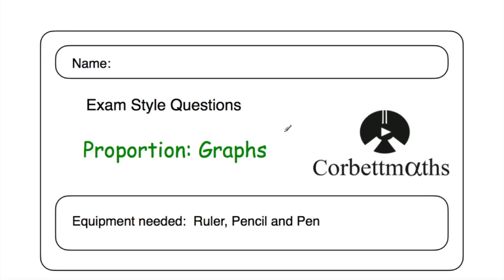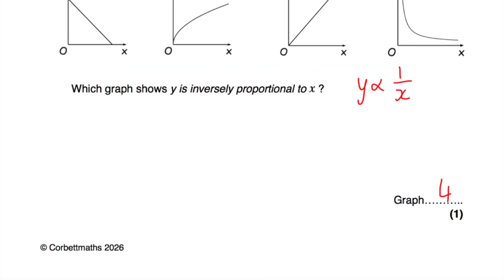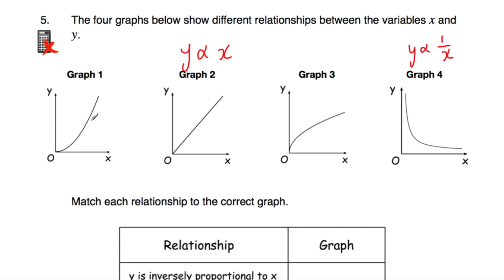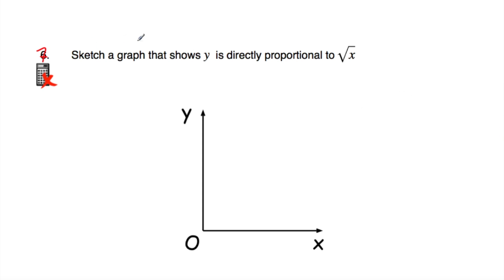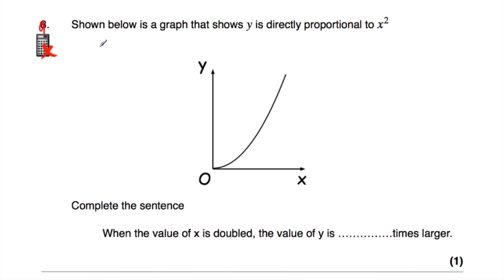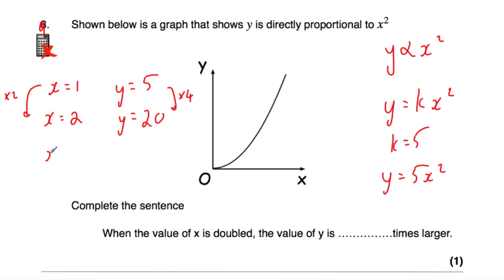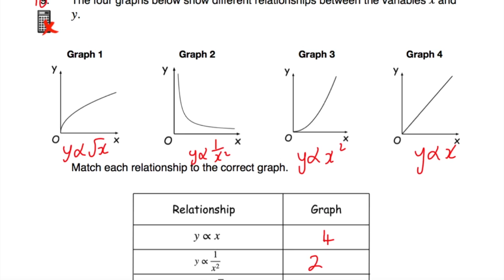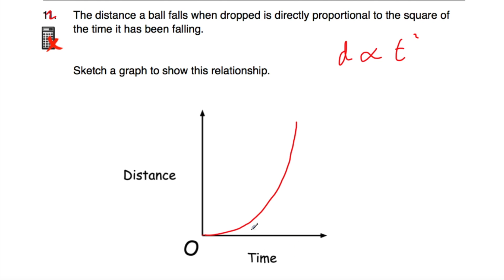Proportionality Graphs Answers - Corbettmaths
The video solutions to the Corbettmaths Practice Questions on the Proportion Graphs.